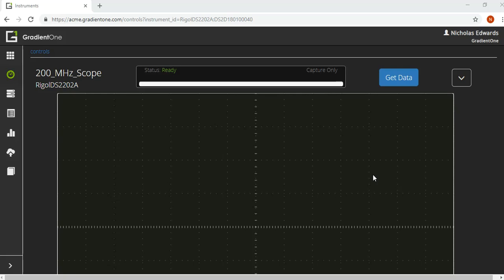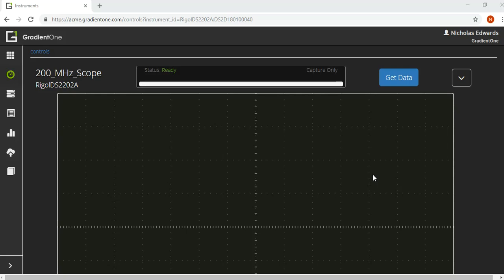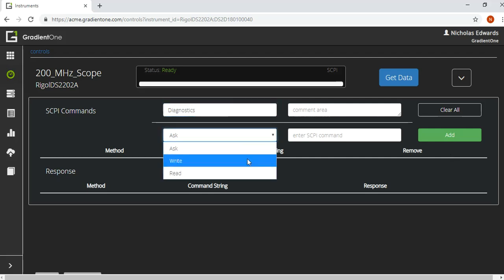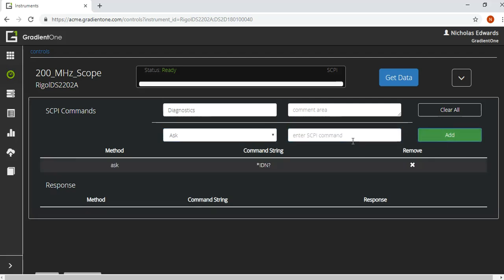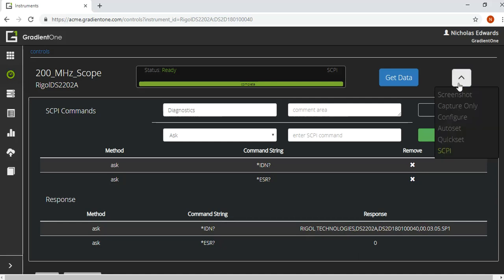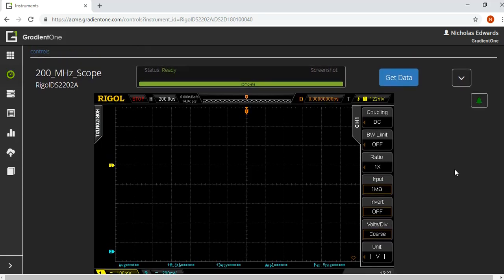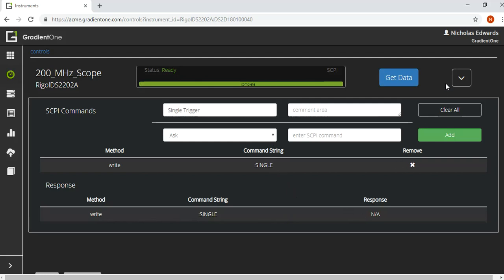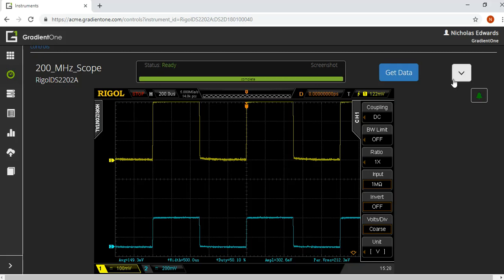Sending SCPI commands to oscilloscopes with GradientOne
In this video we demonstrate how you can easily send SCPI commands to instruments using GradientOne.